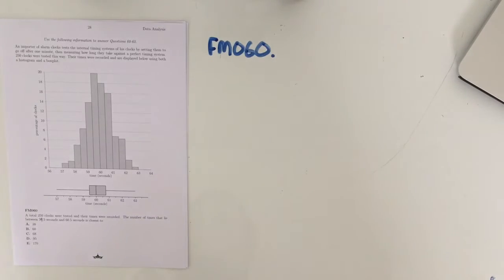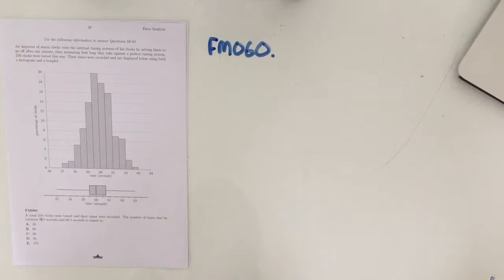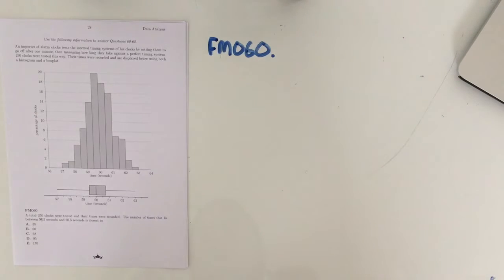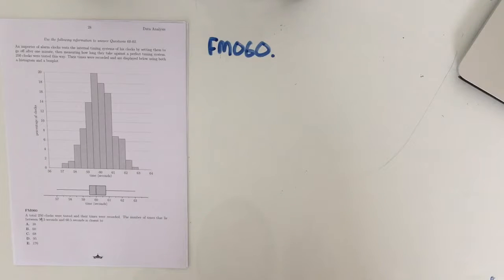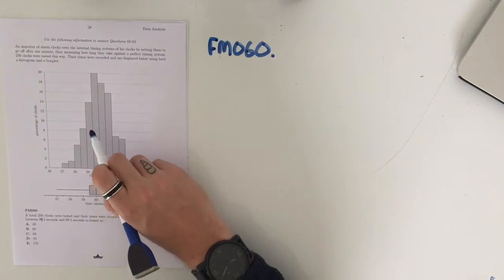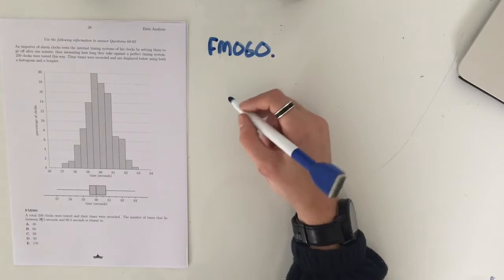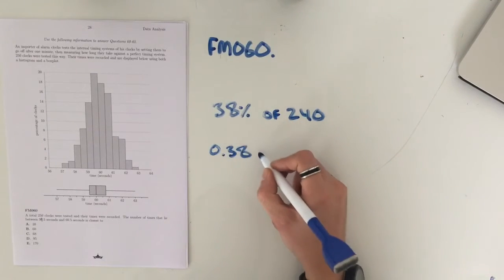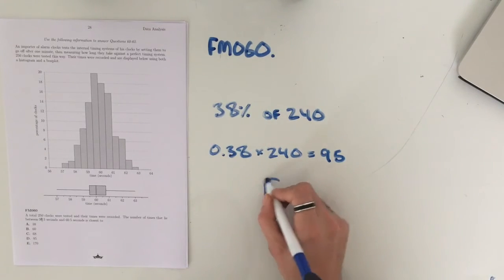FM060 Further Maths Fortify Study Guide - "Finding Pecentages"